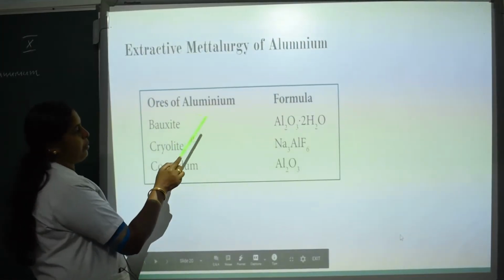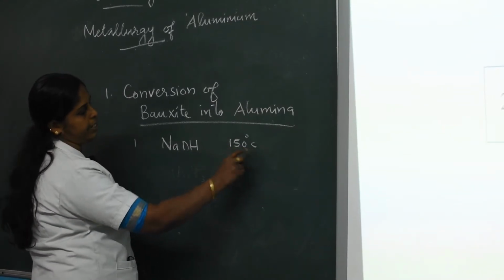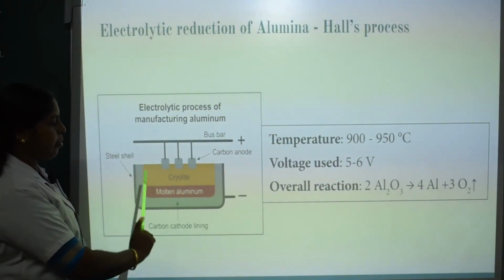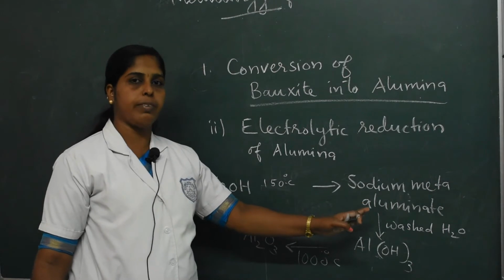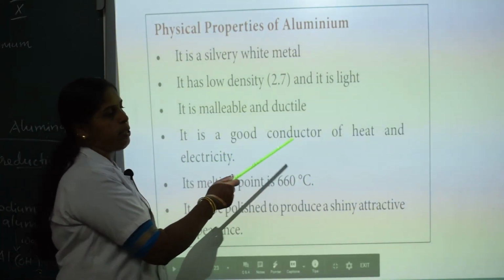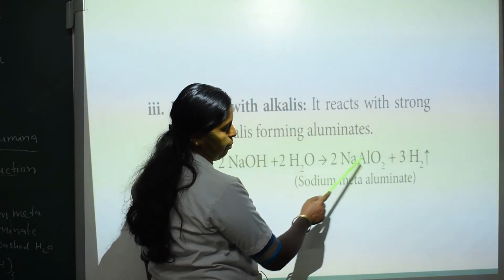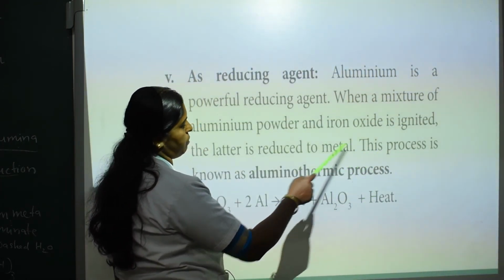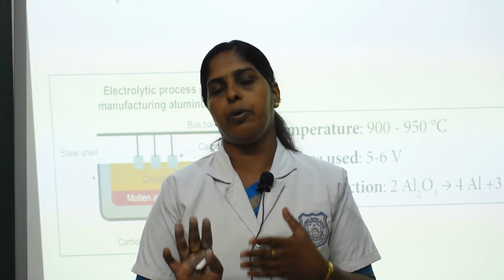EP-7 | Chemistry | PERIODIC CLASSIFICATION OF ELEMENTS | Class-X | Mount Carmel School